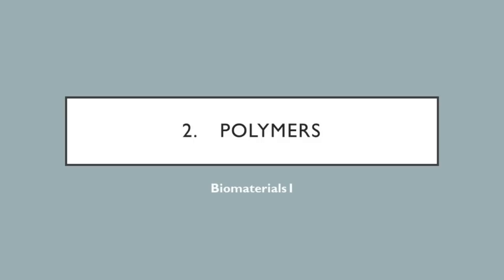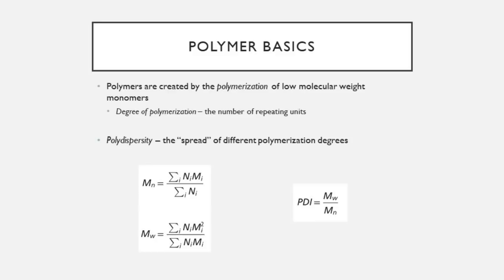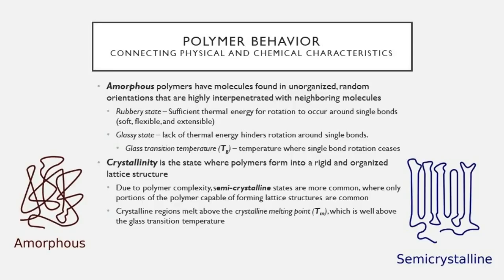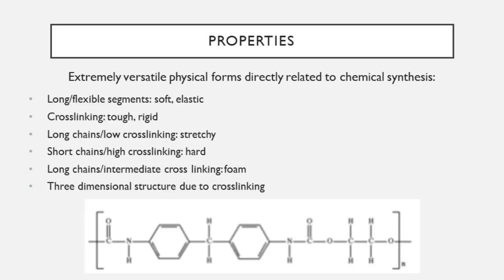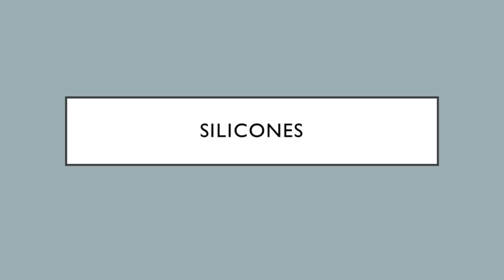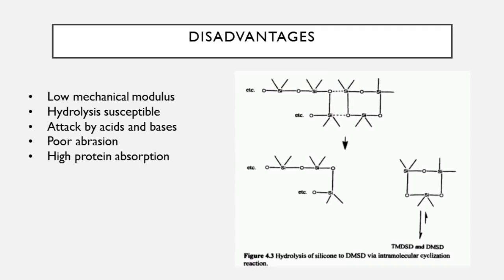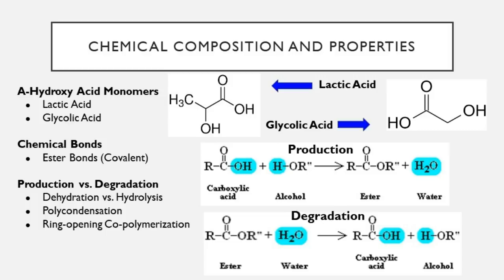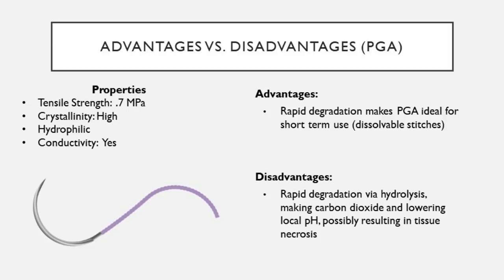Biomaterials - I.2.2 - Polymers